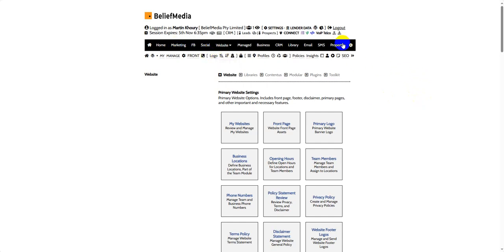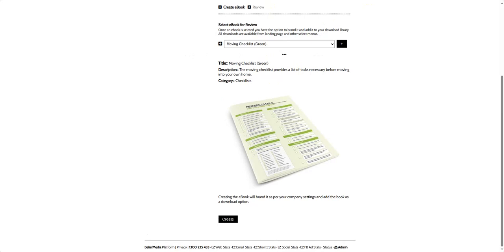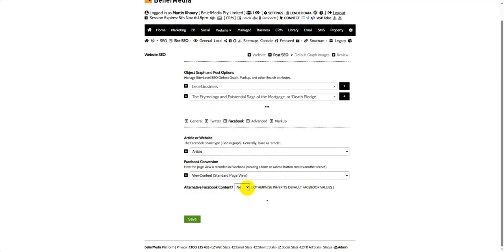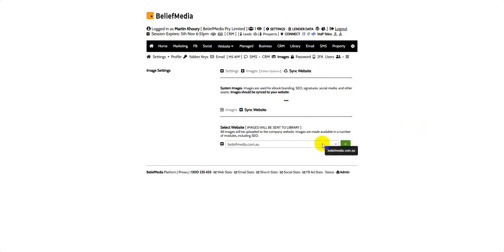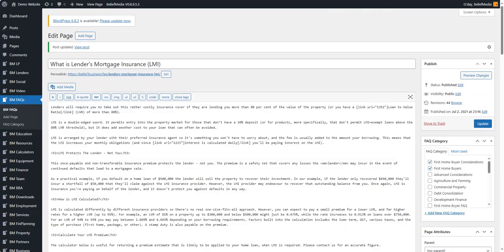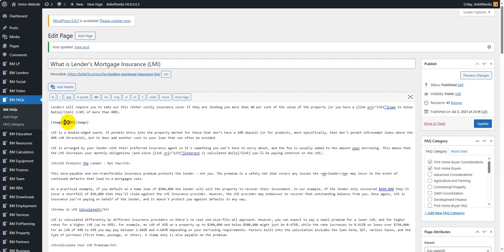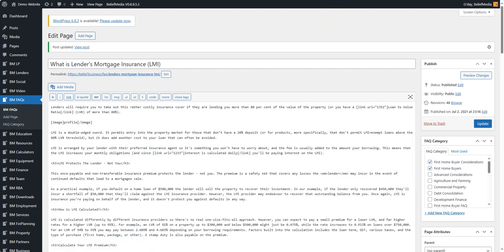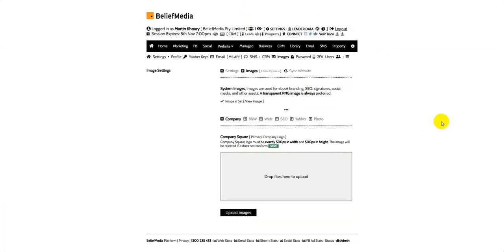How To Update Company Images in Yabber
This video is for clients. For the most part, you don't have to worry about updating Yabber image settings because it's done for you, but I needed to show how a couple of the SEO images are defined before I introduced our updated and highly advanced SEO Module (the other system is deprecated as soon as the new system is live).

The video also details how to access those images defined in Yabber as always up-to-date images on your website with shortcode.